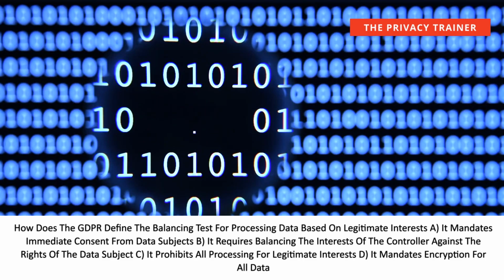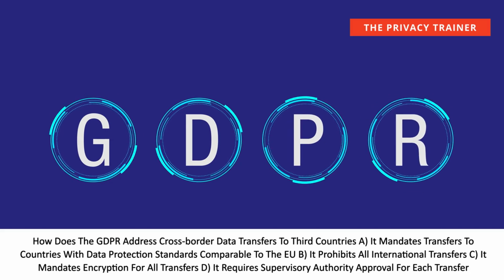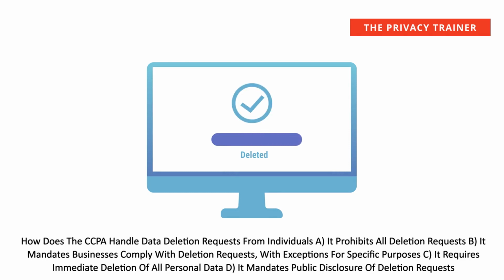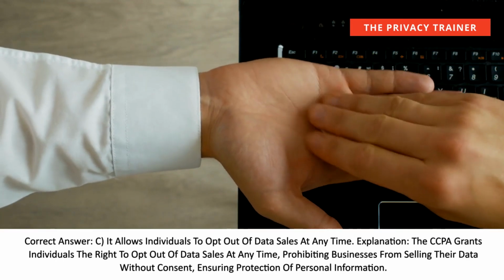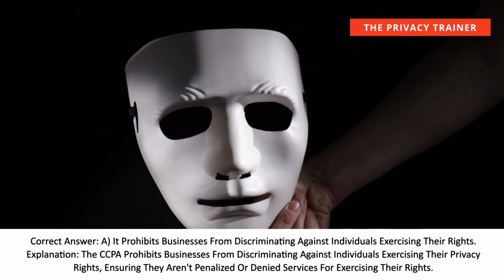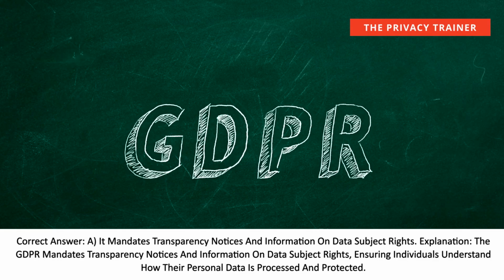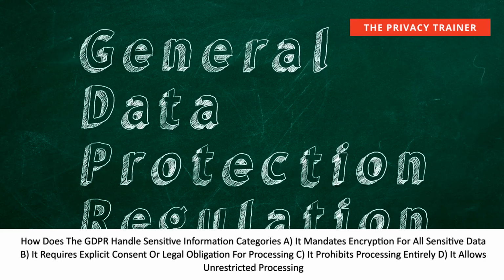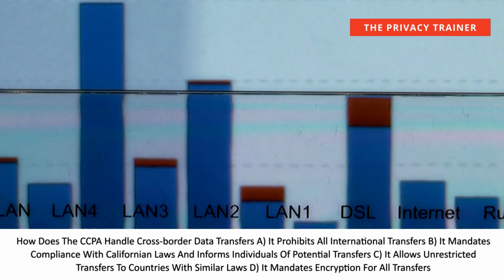Master the CIPT Exam | Ultimate Practice Test for Certification! | Unofficial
Prepare to Ace the CIPT Exam with Our Ultimate Practice Test!

Are you ready to tackle the Certified Information Privacy Technologist (CIPT) exam by IAPP? This video provides you with comprehensive practice questions, detailed explanations, and expert tips to ensure you succeed.